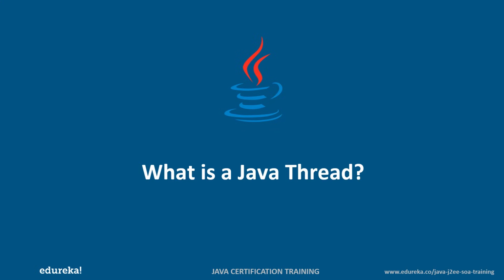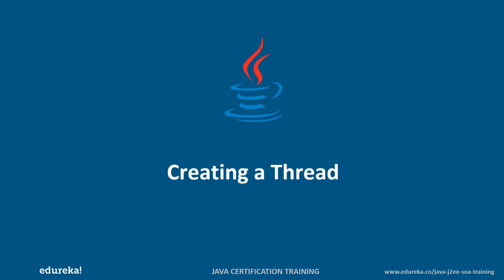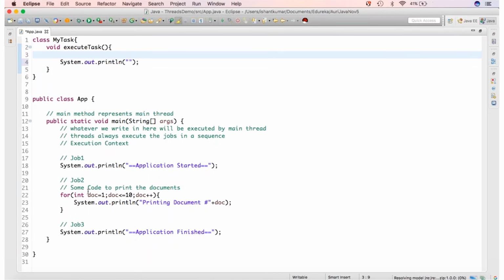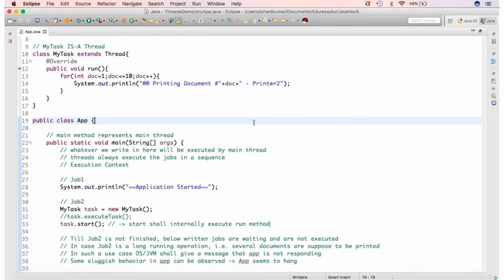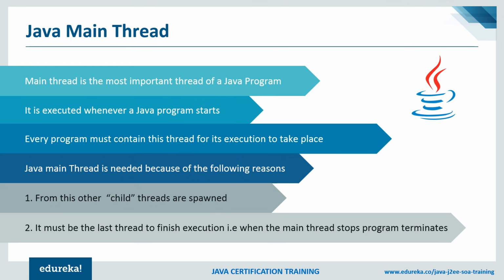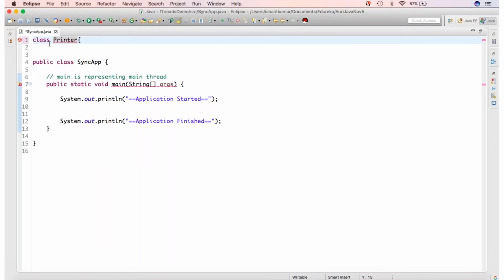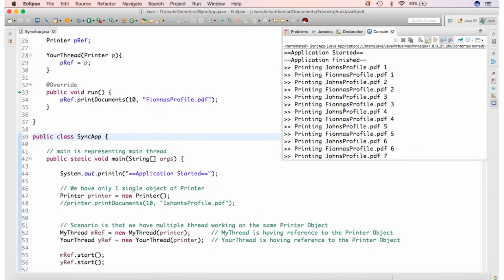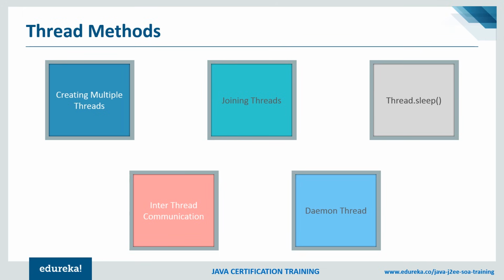Java Threads Tutorial | Multithreading In Java Tutorial | Java Tutorial For Beginners | Edureka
This Edureka tutorial on “Java Threads” will talk about one of the core concepts of Java i.e  Java Threads. It will give you a complete insight into how to create, work and synchronize with multiple threads. Through this tutorial you will learn the following topics:
00:53 What is a Java Thread?
02:00 Thread Lifecycle
06:01Creating a Thread
23:55 Main Thread
27:29 Multi-Threading
41:15 Thread Pool

1. This is a 7 Week Instructor-led Online Course, 45 hours of assignment and 20 hours of project work

2. We have a 24x7 One-on-One LIVE Technical Support to help you with any problems you might face or any clarifications you may require during the course.

3. At the end of the training, you will be working on a real-time project for which we will provide you a Grade and a Verifiable Certificate!

1. Develop the code with various Java data types, conditions, and loops.
2. Implement arrays, functions and string handling techniques.
3. Understand object-oriented programming through Java using Classes, Objects and various Java concepts like Abstract, Final etc.
4. Implement multi-threading and exception handling.
5. Use parse XML files using DOM and SAX in Java.
6. Write a code in JDBC to communicate with the Database.
7. Develop web applications and JSP pages.
8. Interact with the database using hibernate framework.
9. Write code with spring framework components like Dependency Injection and Auto Wiring.
10. Implement SOA using web services.